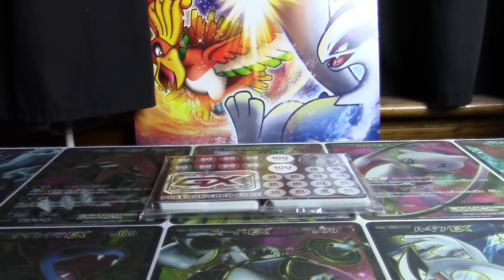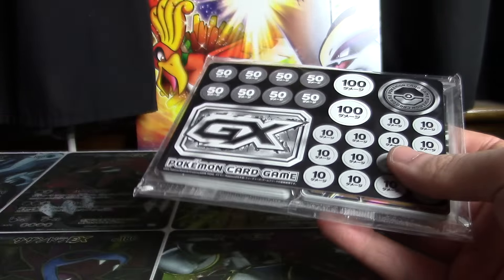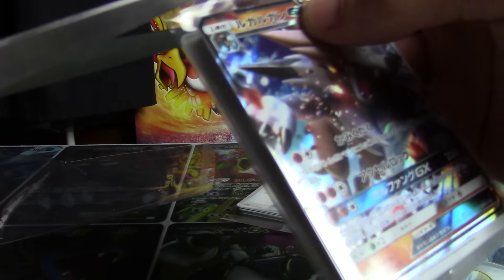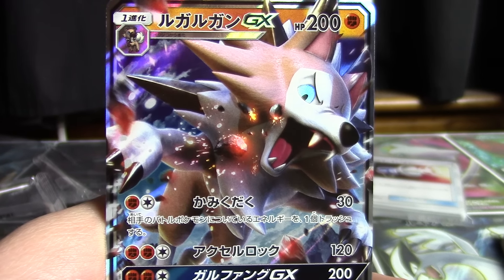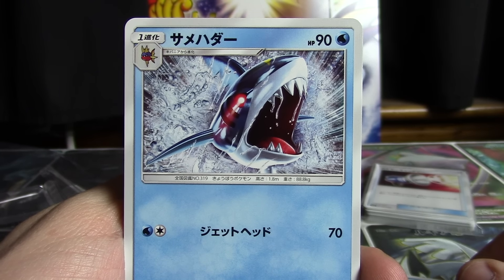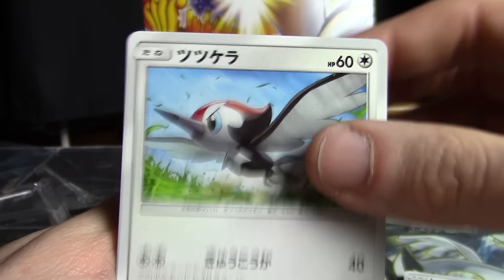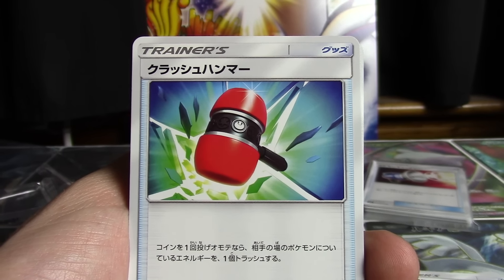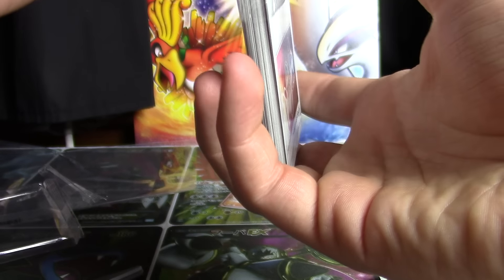Rockruff Full Power Deck Opening!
It's great to get my hands on this cool side product! Too bad AmiAmi can't sell everything, but that's the problem with exclusivity, and English Pokemon TCG fans know how that works.